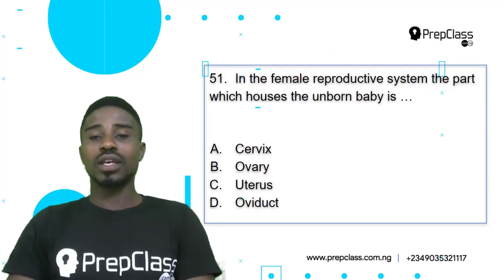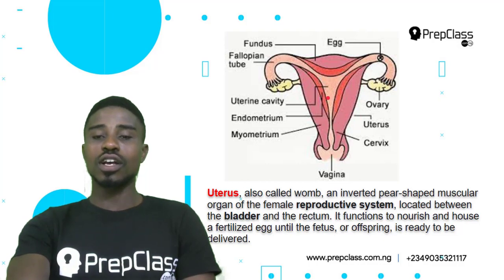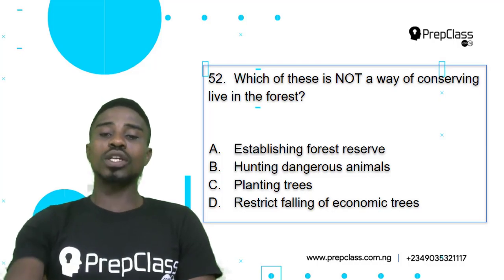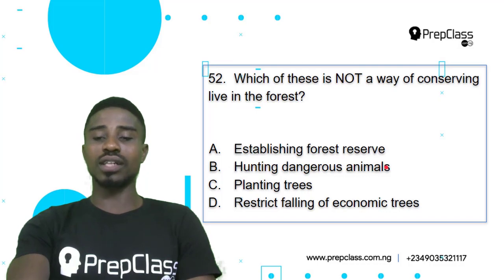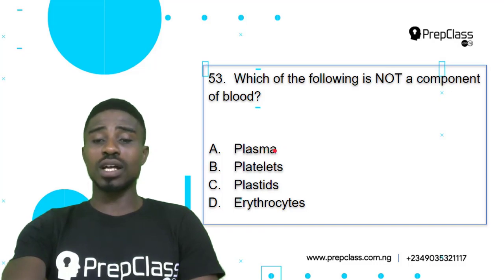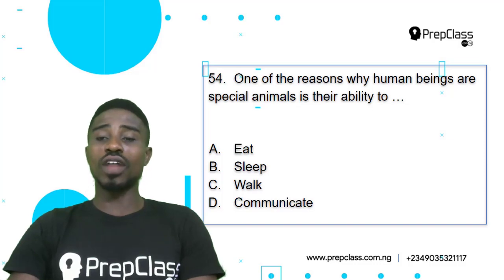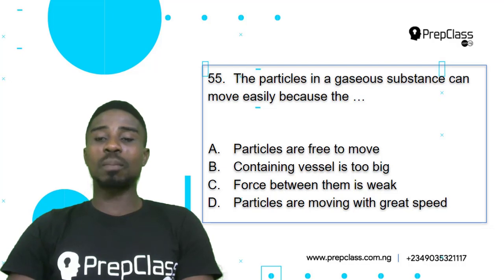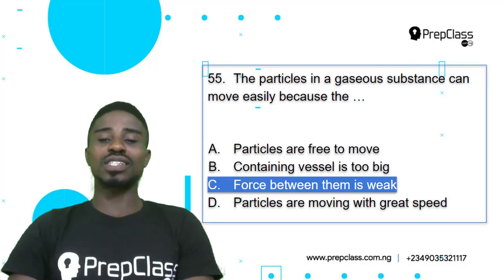JSCE 2015 Intg science Past questions 46 - 50